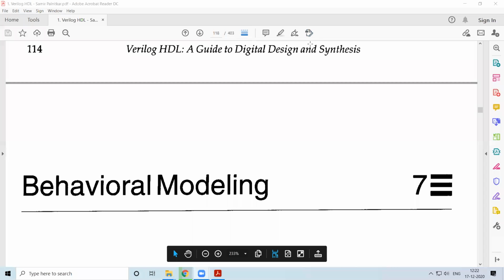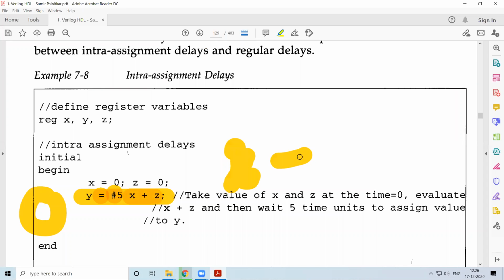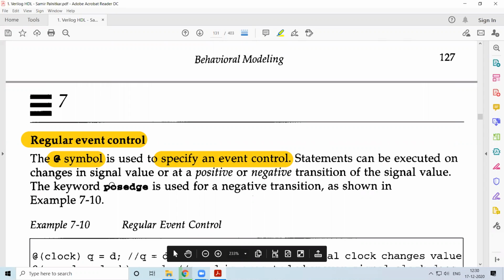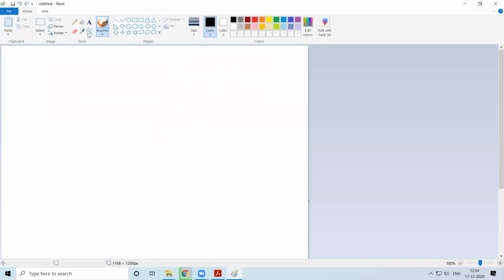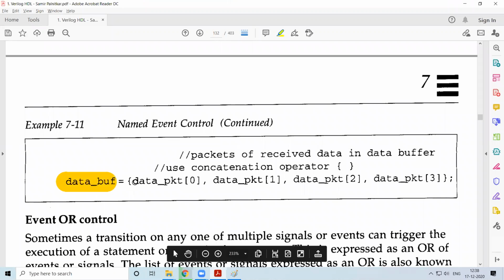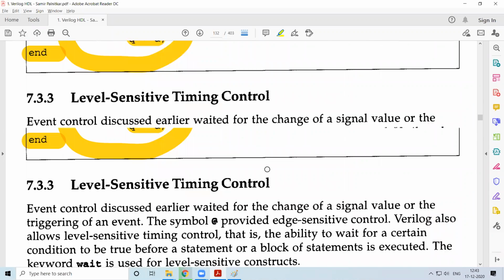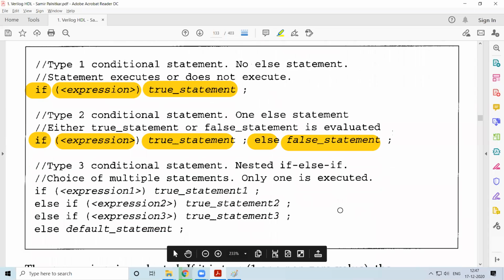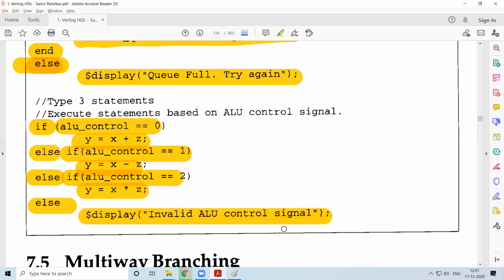39. Verilog HDL - Timing controls continued, Conditional statements (if and else)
Timing controls continued
Conditional statements (if and else)